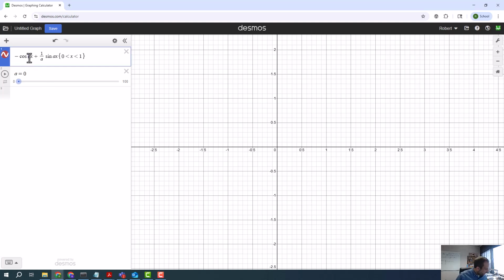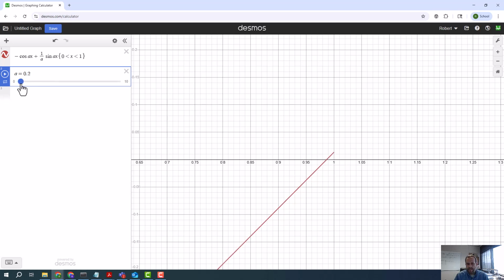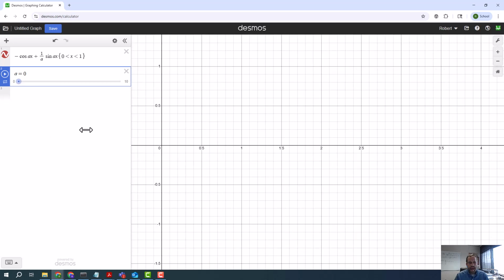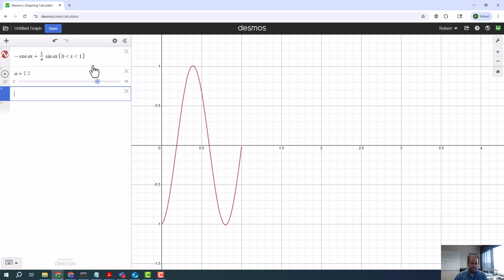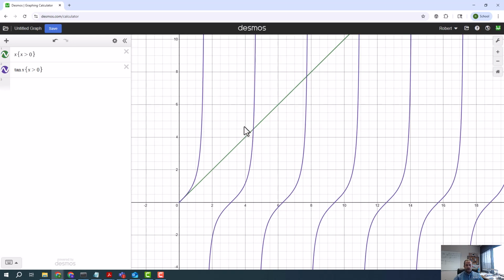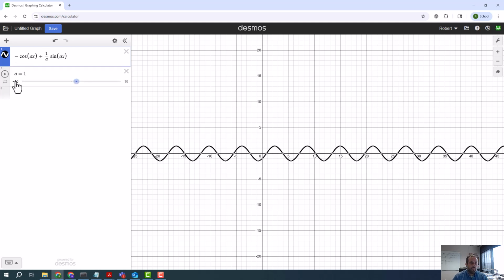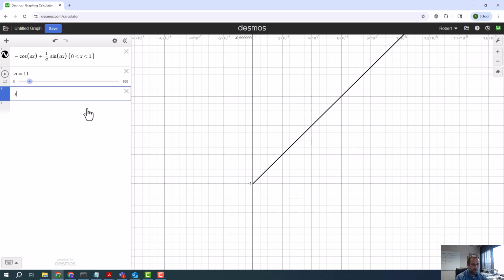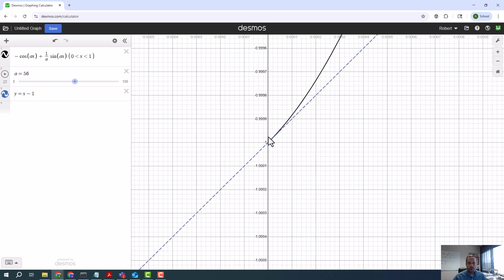Math 602 Week 9: Finding Eigenvalues Graphically